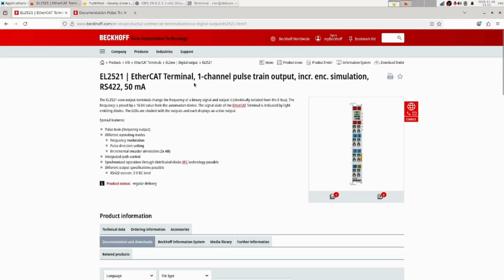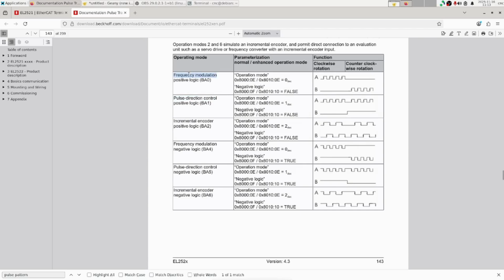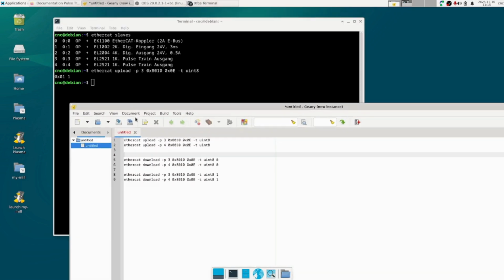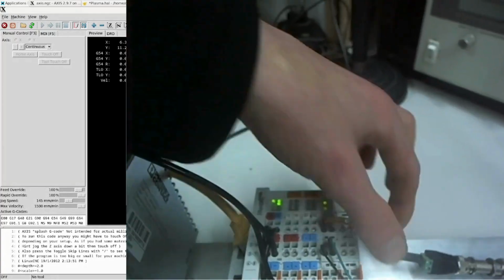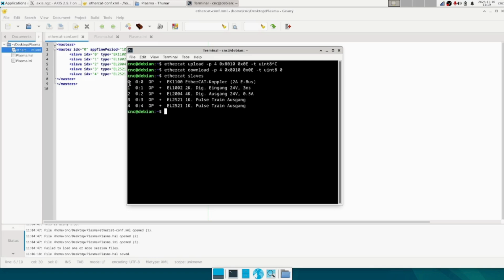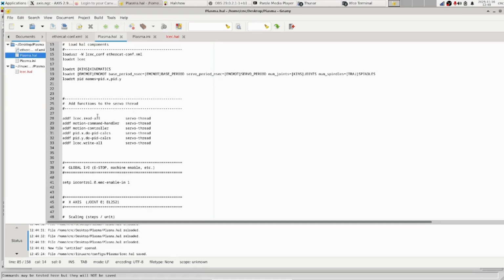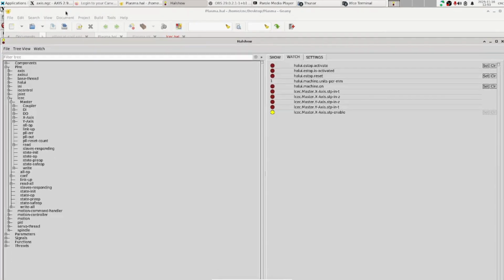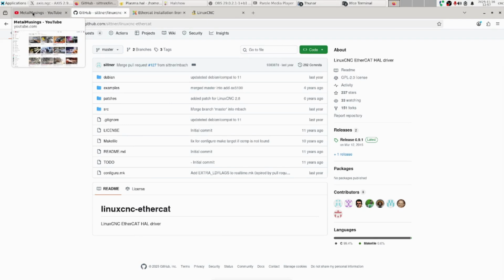Linuxcnc Ethercat EL2521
my journey on configuring Beckhoff EL2521 Pulse Train Output Card in Linuxcnc with Ethercat